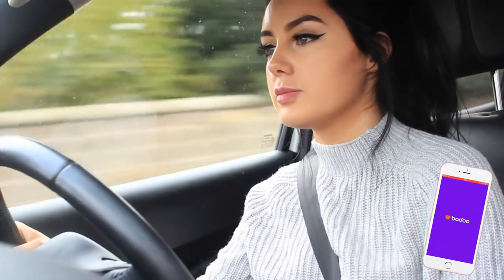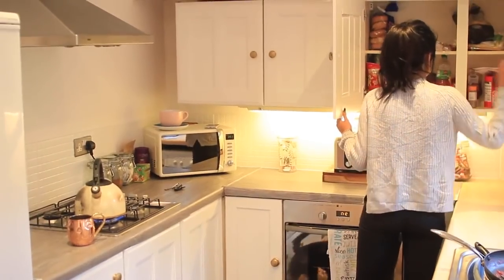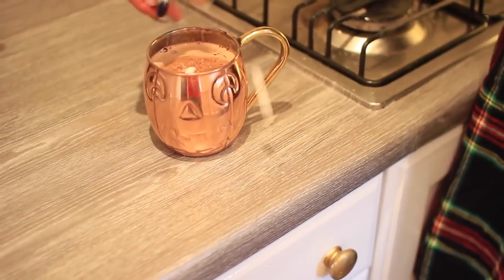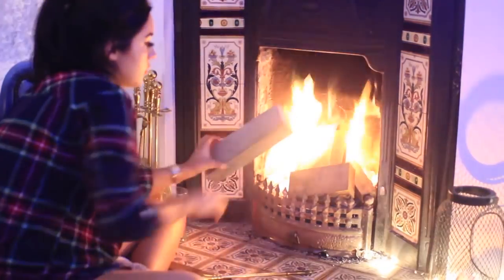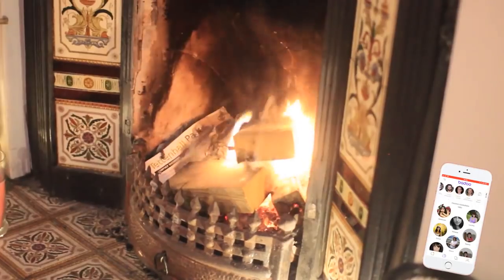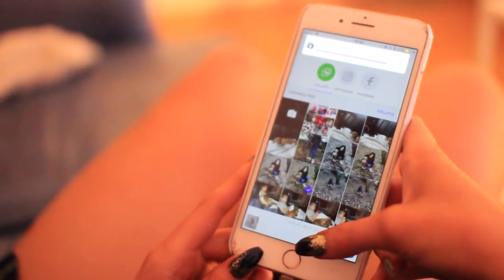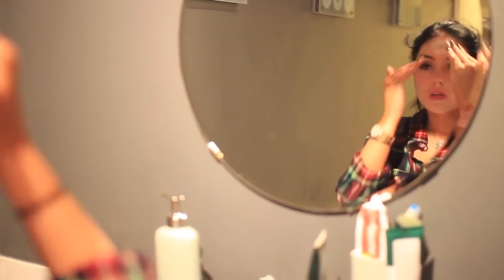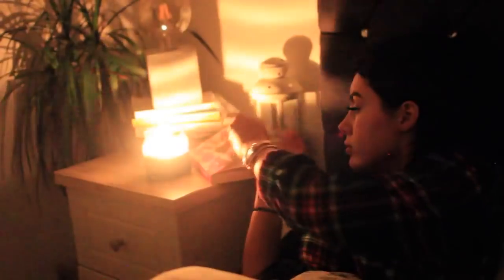FALL NIGHT ROUTINE 2017